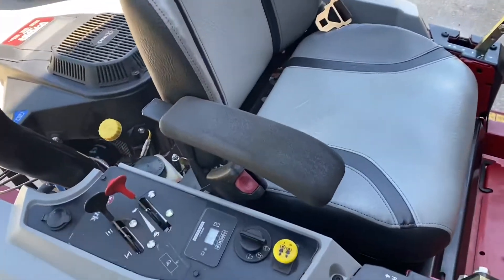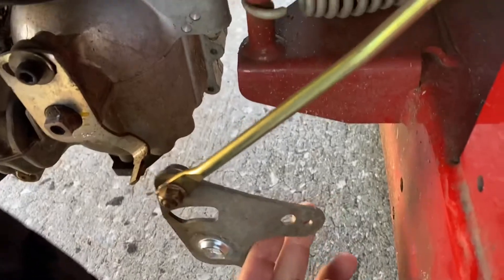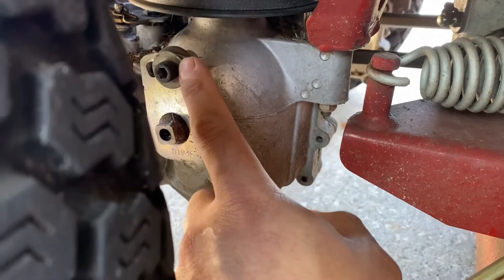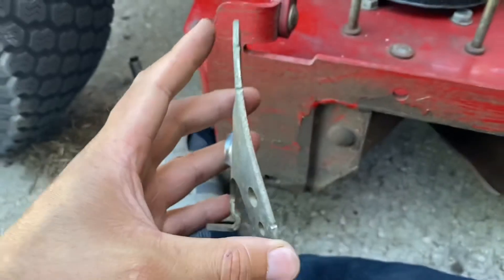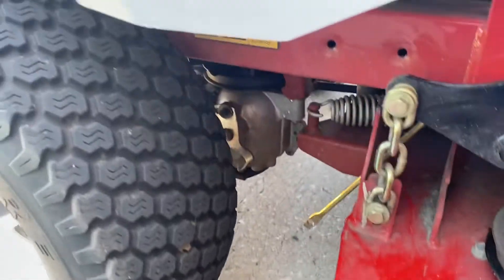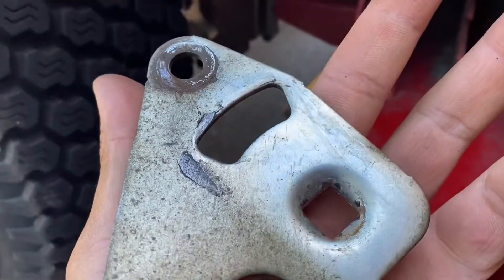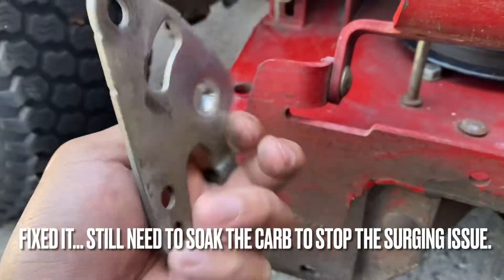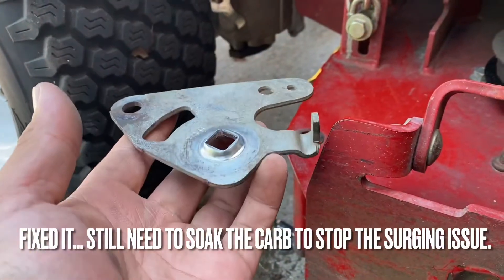“Weak” hydrostatic issue fixed. It was a bent part! Exmark radius zt2800